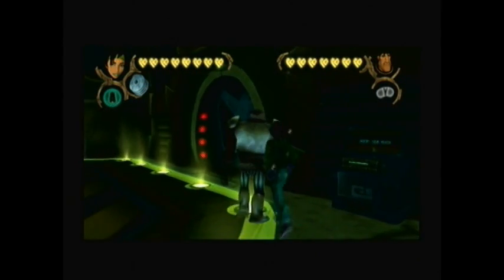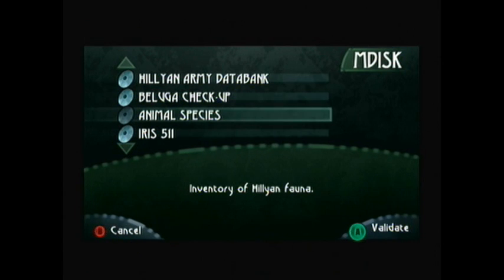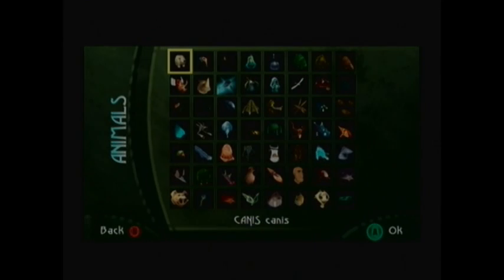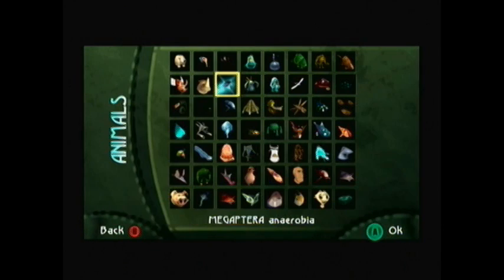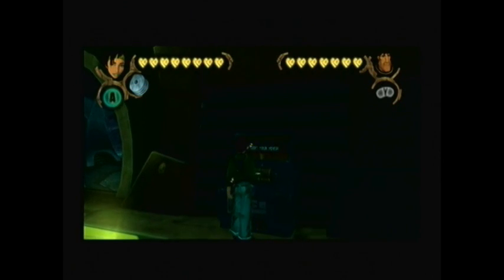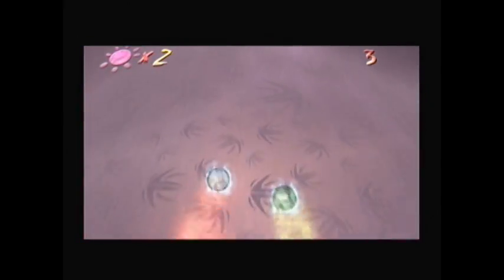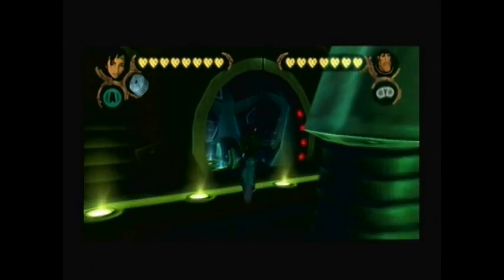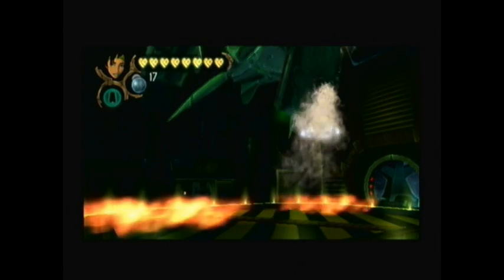Let's Play Beyond Good and Evil - Extra Disk Space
This is just a video to show any M-Disks I didn't show off during the project